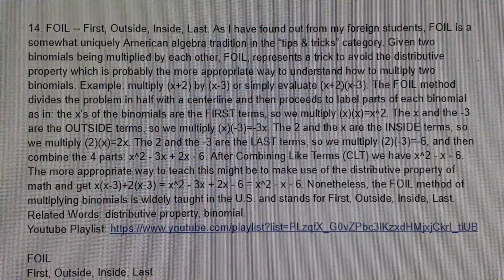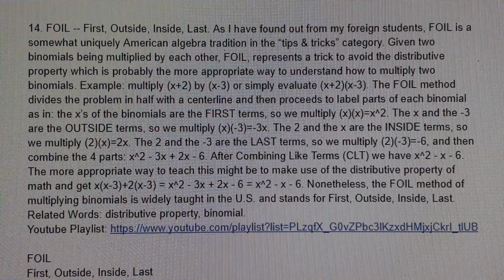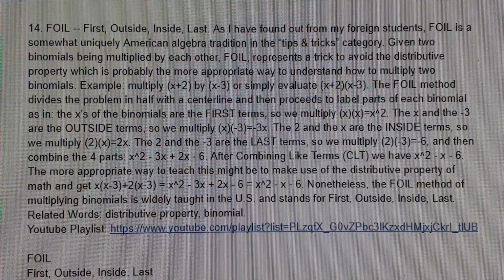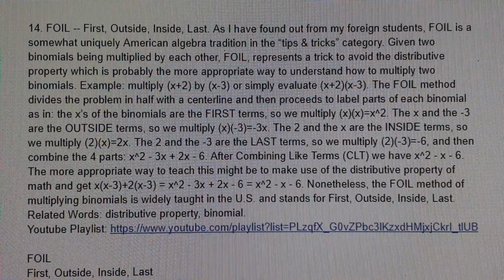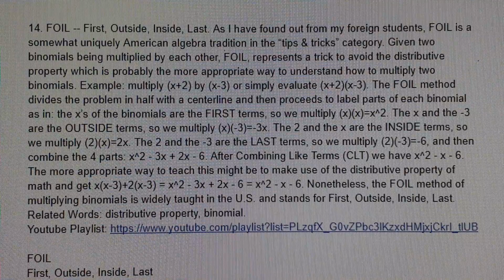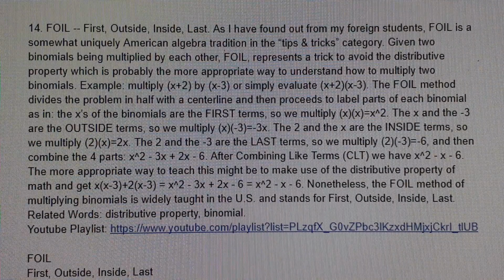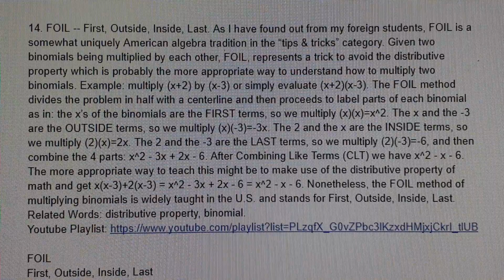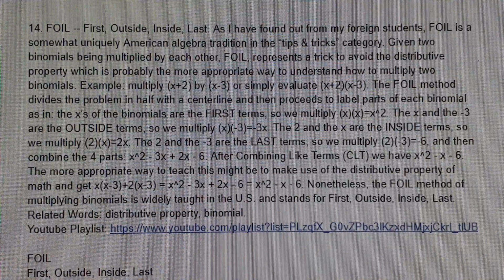CreatorMath.com Algebra 1 Vocabulary 014. FOIL -- First, Outside, Inside, Last.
014. FOIL -- First, Outside, Inside, Last. As I have found out from my foreign students, FOIL is a somewhat uniquely American algebra tradition in the “tips & tricks” category. Given two binomials being multiplied by each other, FOIL, represents a trick to avoid the distributive property which is probably the more appropriate way to understand how to multiply two binomials. Example: multiply (x+2) by (x-3) or simply evaluate (x+2)(x-3). The FOIL method divides the problem in half with a centerline and then proceeds to label parts of each binomial as in: the x’s of the binomials are the FIRST terms, so we multiply (x)(x)=x^2. The x and the -3 are the OUTSIDE terms, so we multiply (x)(-3)=-3x. The 2 and the x are the INSIDE terms, so we multiply (2)(x)=2x. The 2 and the -3 are the LAST terms, so we multiply (2)(-3)=-6, and then combine the 4 parts: x^2 - 3x + 2x - 6. After Combining Like Terms (CLT) we have x^2 - x - 6. The more appropriate way to teach this might be to make use of the distributive property of math and get x(x-3)+2(x-3) = x^2 - 3x + 2x - 6 = x^2 - x - 6. Nonetheless, the FOIL method of multiplying binomials is widely taught in the U.S. and stands for First, Outside, Inside, Last. Related Words: distributive property, binomial.

FOIL
First, Outside, Inside, Last
Aluminum used to preserve food
Grouping together items which have the same features
Expression with two or more terms

Good luck!